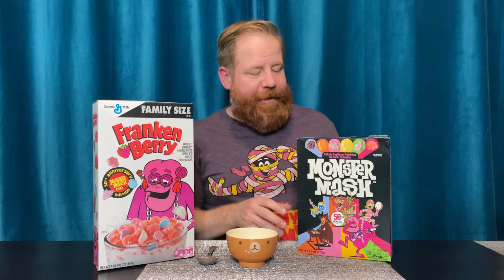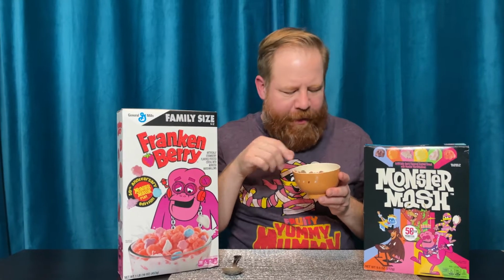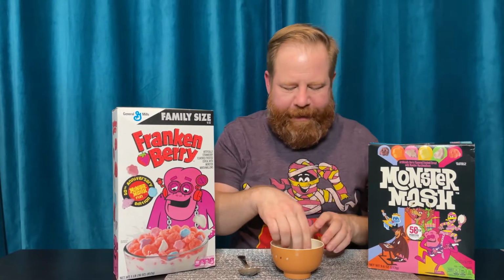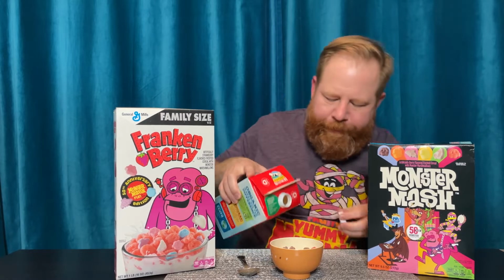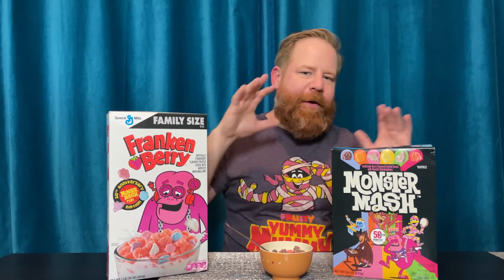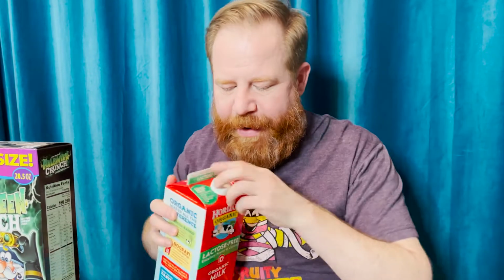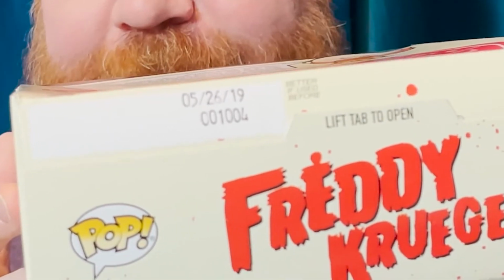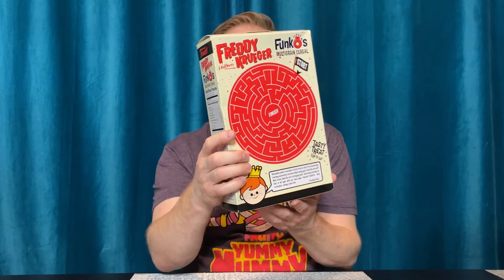Halloween Haul 2021: Monster Mash, Hostess Treats and Halloween Crunch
Chris digs into monster cereals, including the 50th anniversary flavor Monster Mash, shows off the green milk from Cap'n Crunch Halloween Crunch, explores the awesome Funko cereal from a few years back: Freddy Krueger Funko's. Plus, he shows off the limited edition Hostess haul, including ScaryCakes, Spooky Twinkies, and Ghost White Ding Dongs.